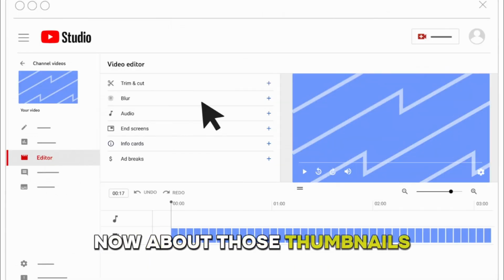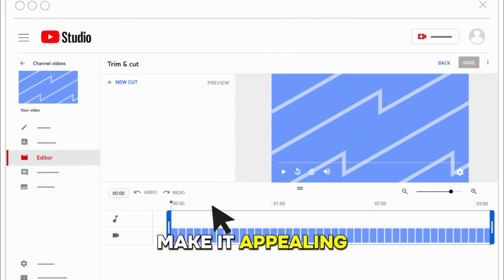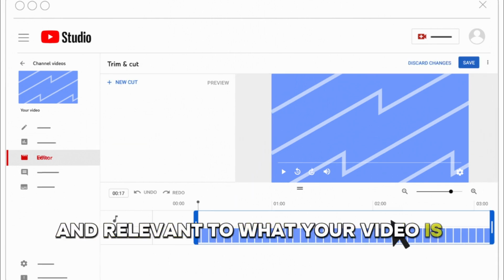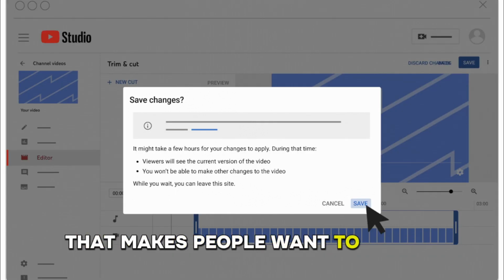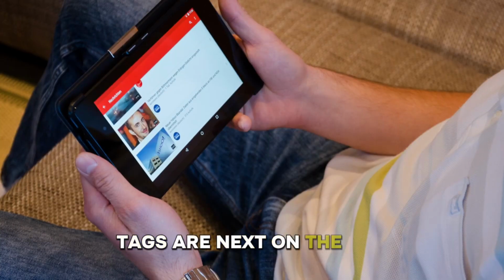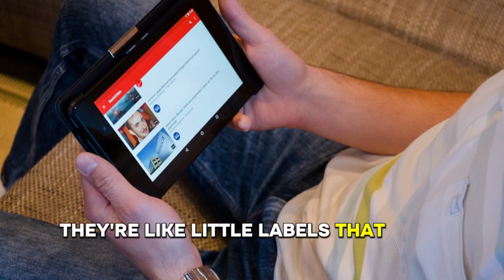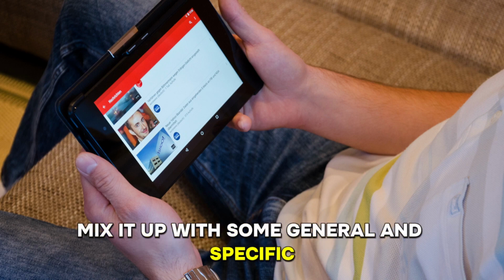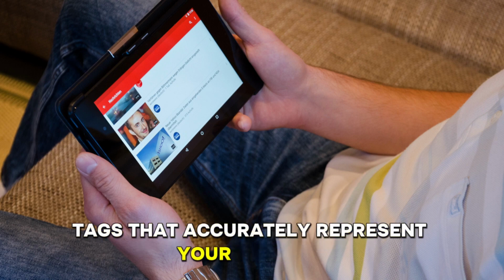How to Optimize YouTube Videos for Search Engines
In this video, I'll show you How to Optimize YouTube Videos for Search Engines.

Mentioned resources in the video:
N/A

In this video, I will show you how to optimize your YouTube videos for search engines. Discover the secrets to ranking higher in YouTube search results and reaching a wider audience.